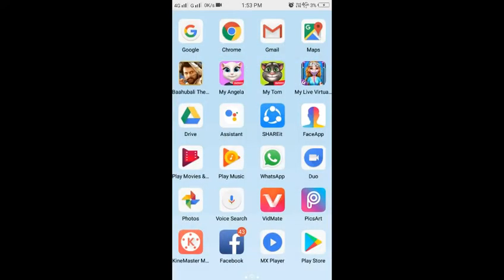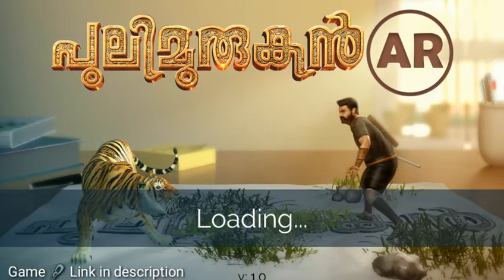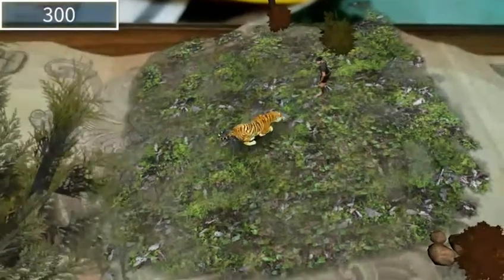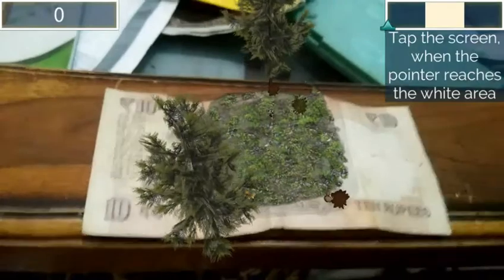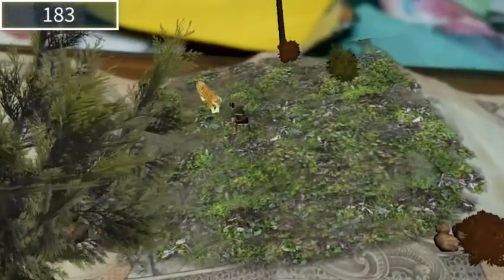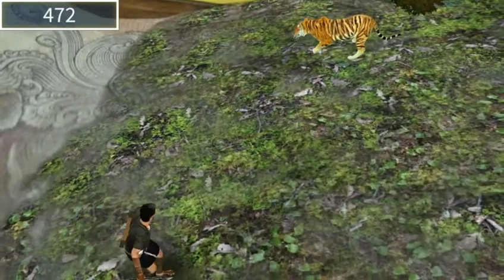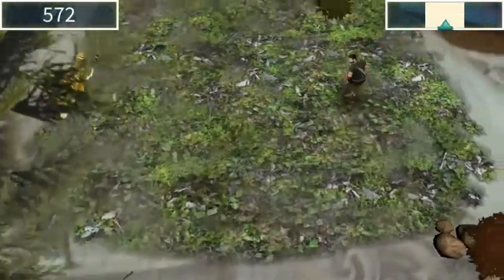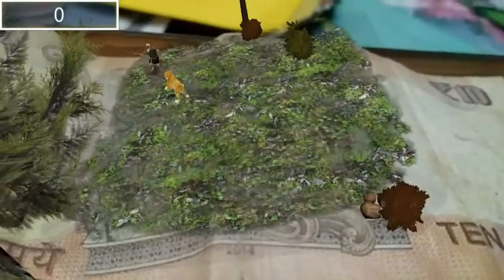Manyam Puli -(PuliMurugan) - An AR animation Gameplay - ll Gouse Khan Nallamada ll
Movie 🎥 link 🔗